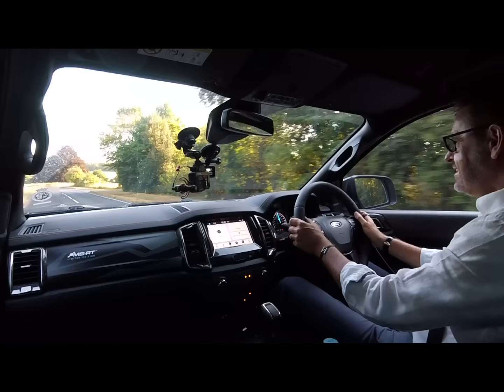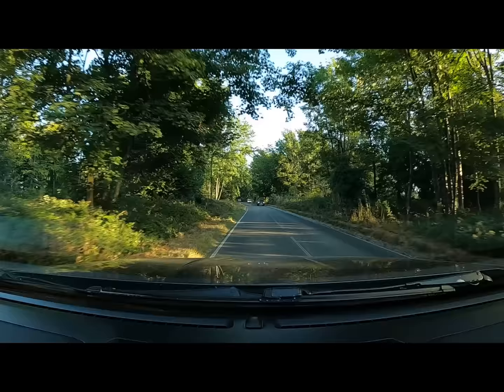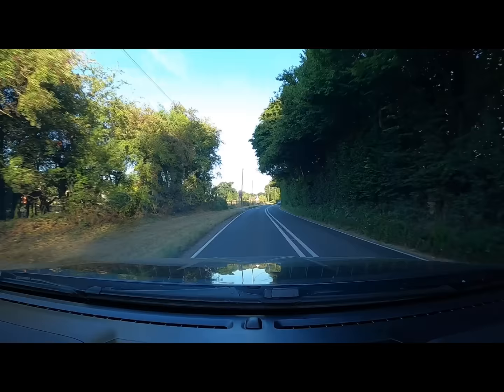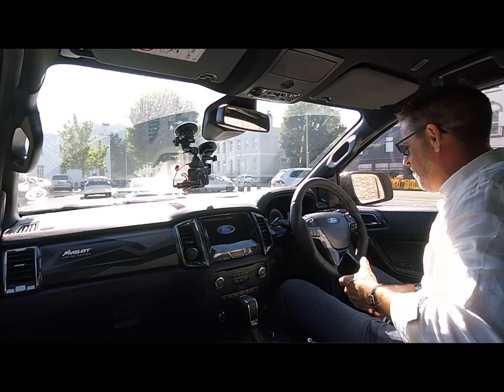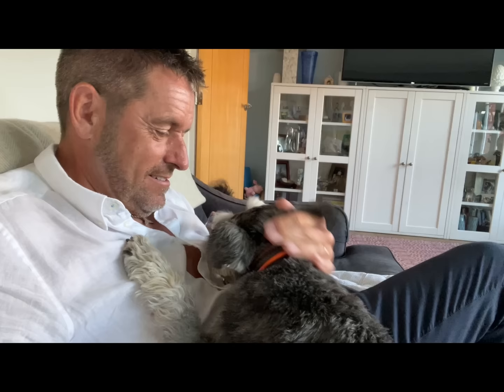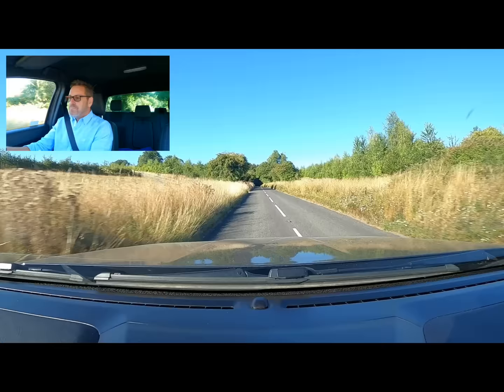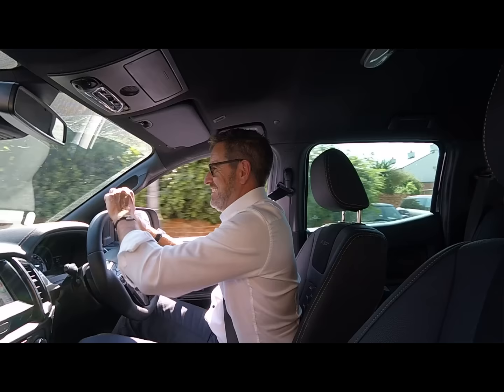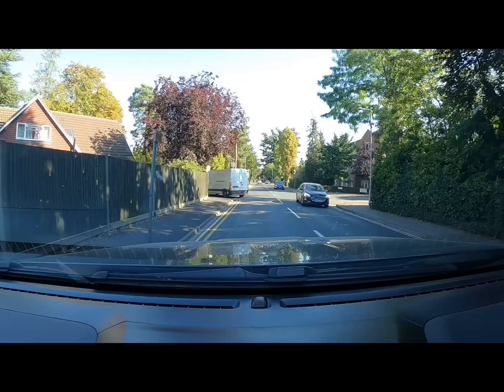MS-RT Ranger DRIVING IMPRESSIONS - A busy week ended spectacularly !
I've had the Ford Ranger MS-RT Limited Edition for a few weeks now so here is my first drive review. I had to drive over to the Cotswolds for work and thought it would be a great back drop to talk about what the MS-RT Ranger is like to drive. Plus, at the end of the week I had to drive into London and hope I would get to Wembley Stadium in time to see Coldplay with Mrs PP.

Video Content
00:00 - Introduction
01:04 - Plan for the week
03:34 - Driving Impressions
06:22 - Gearbox
07:49 - On the dual carriageway
08:23 - Journey MPG
10:27 - Going home to the Schnauzers !
12:20 - Filling up...OUCH !
14:18 - Sport Mode turns out to be awesome
16:00 - Off to Caffeine and Machine
17:49 - Can I make it to Coldplay ?!